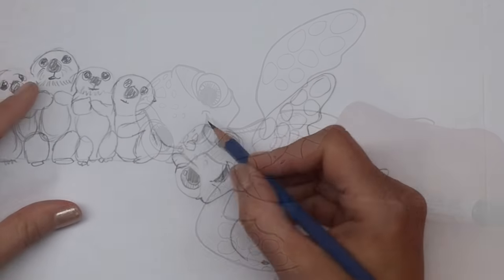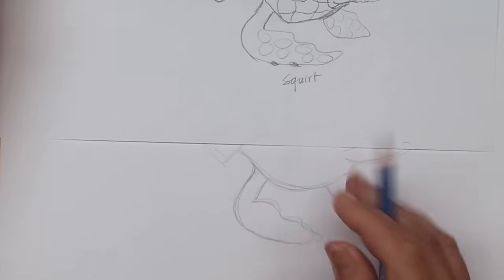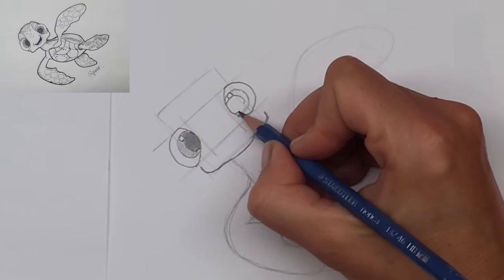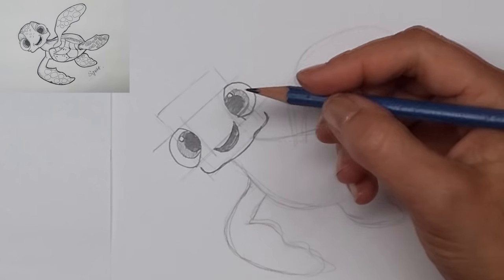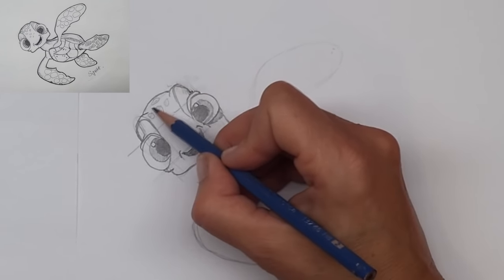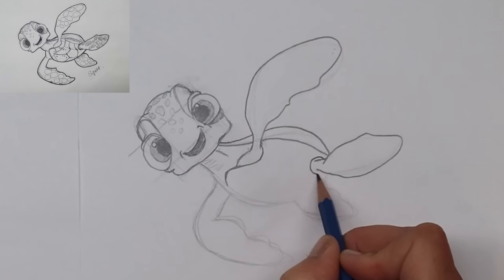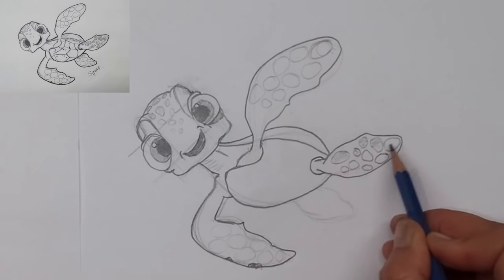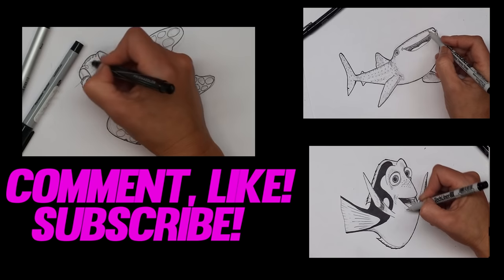How to Draw Finding Dory Characters | Squirt | Step by Step Narrated Drawing Tutorial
In this video I'll show you how to draw Squirt from Finding Dory    step by step!  It's easy!!